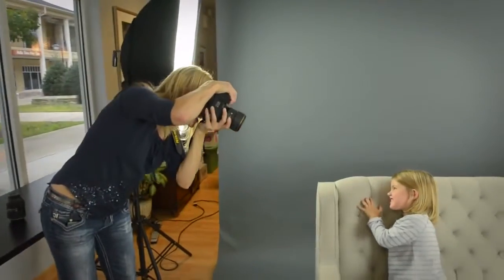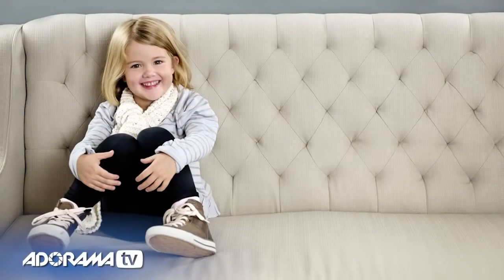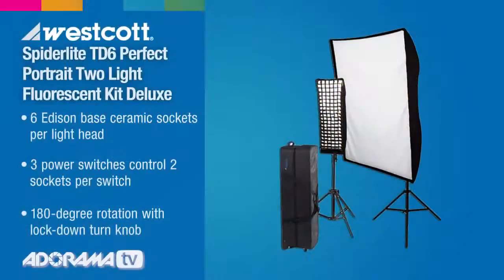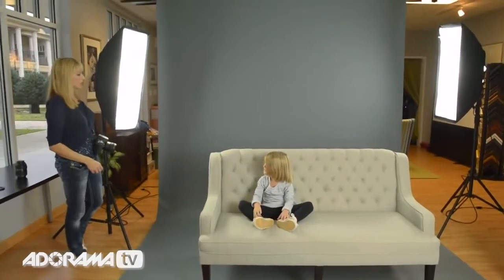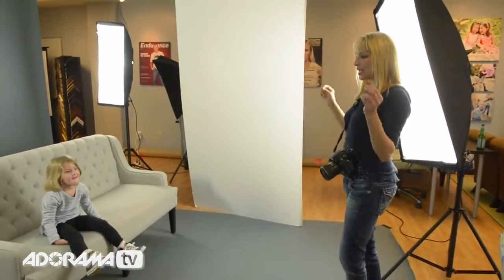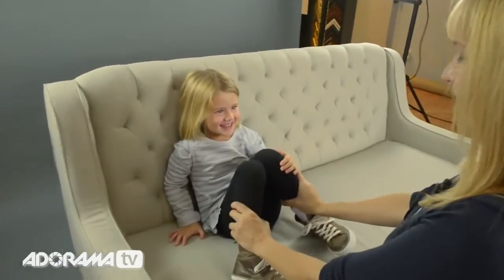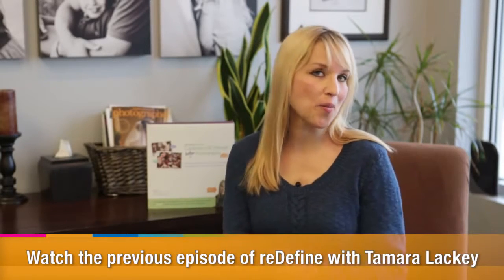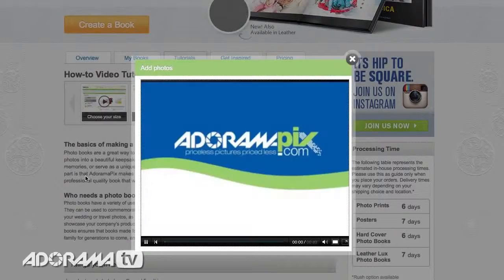Creating Simple In Studio or In Home Lighting Setups reDefine with Tamara Lackey Adorama TV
In this lively tutorial, Tamara Lackey shows why photographing portraits of an unposed subject isn’t always as attractive as it sounds – and how a bit of posing and work on expression can go a long way.